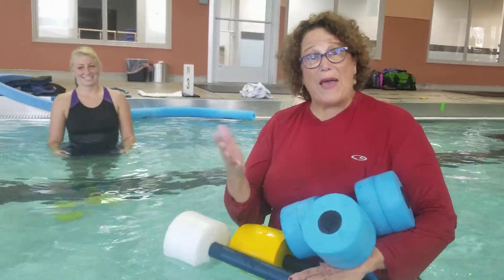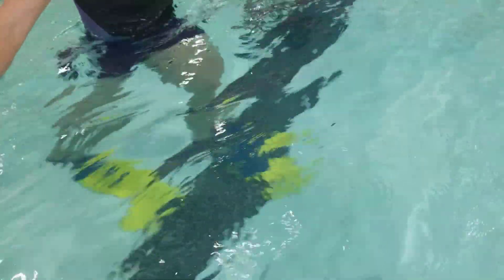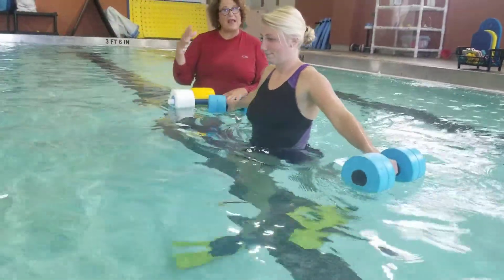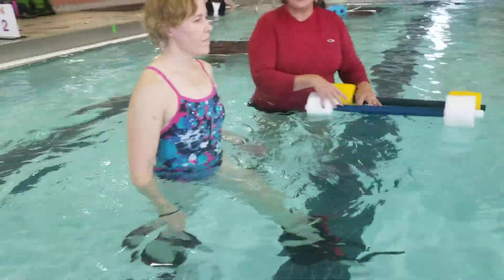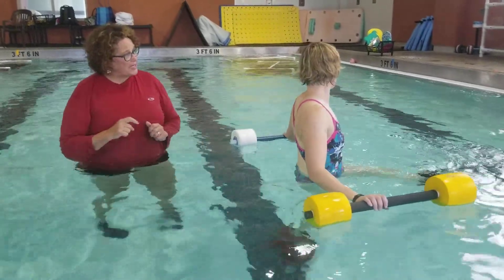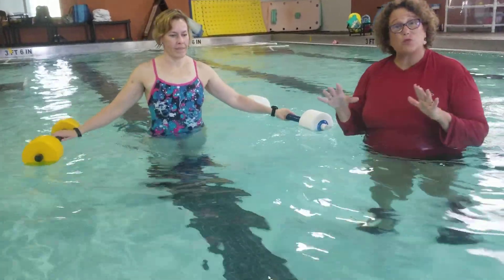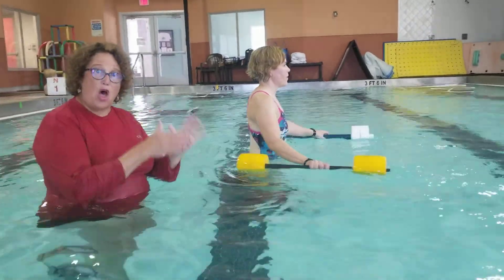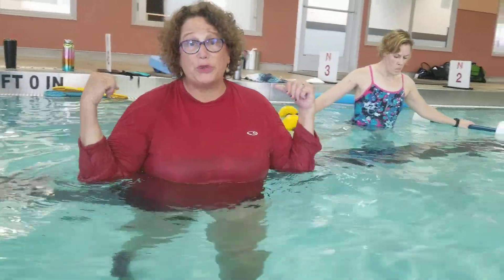Balance and Gait in the pool